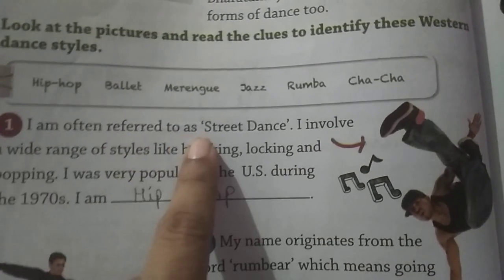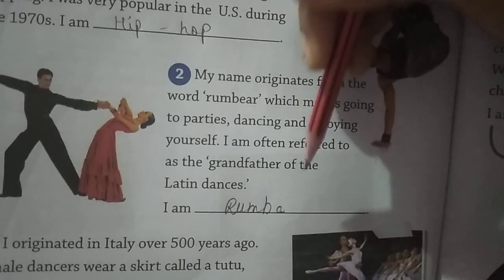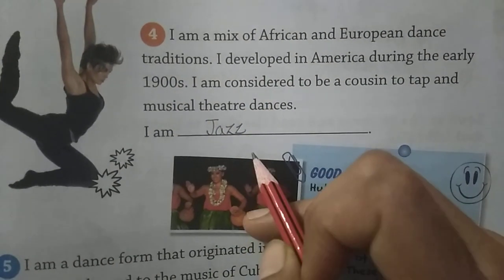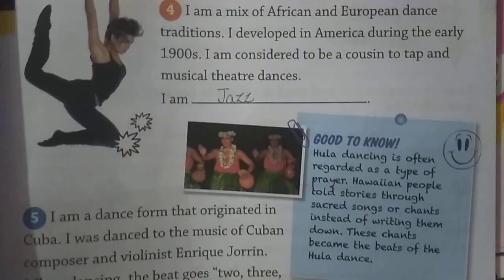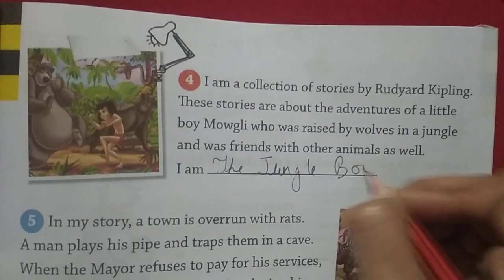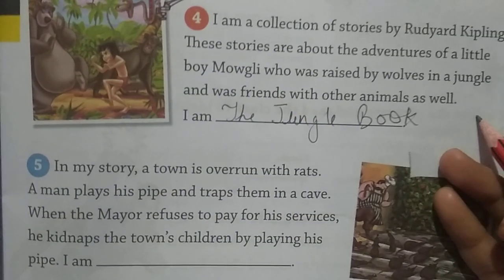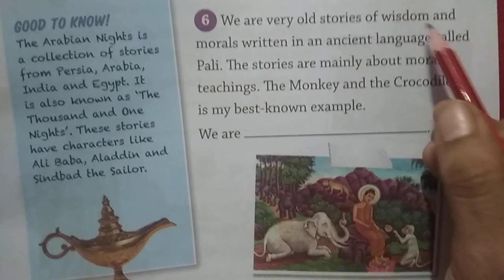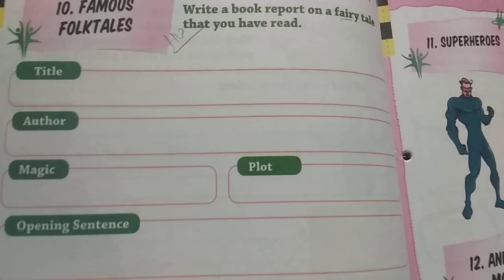Std 3 || G.K. || Chapter 9 and 10 || ENGLISH MEDIUM